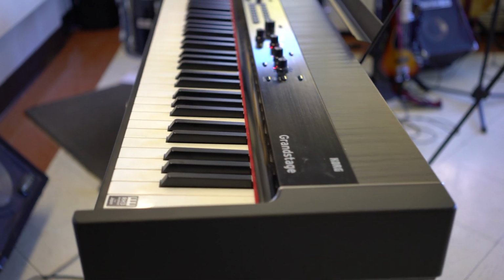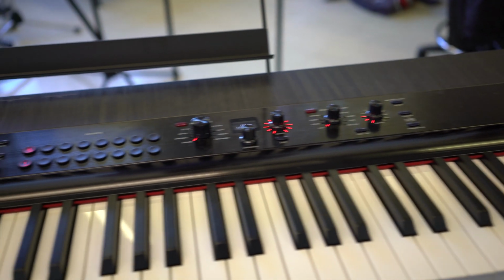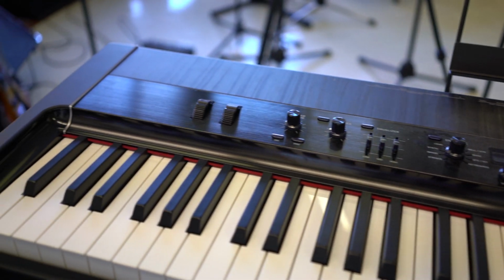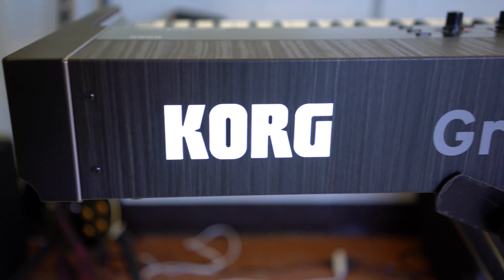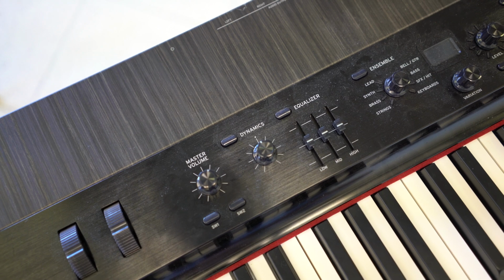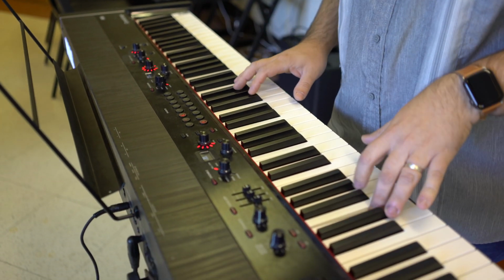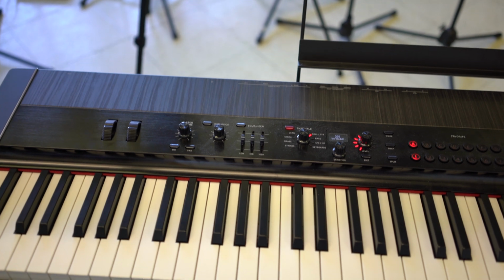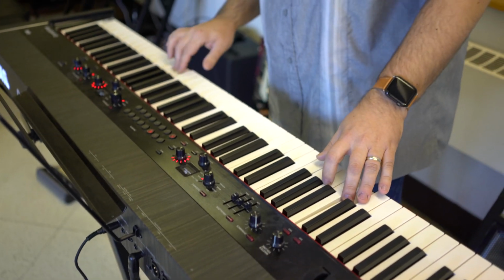Korg Grandstage Review